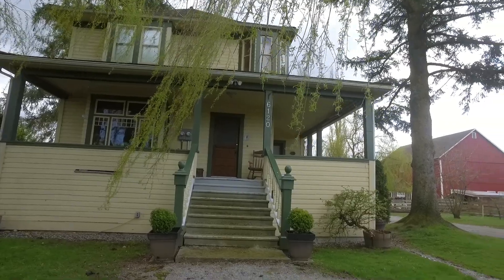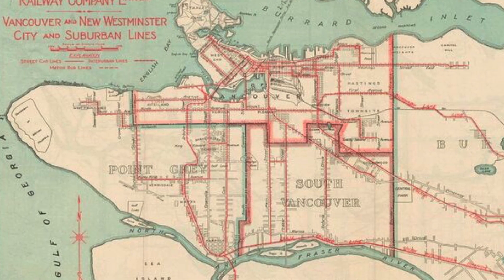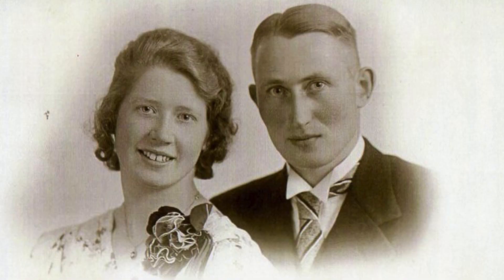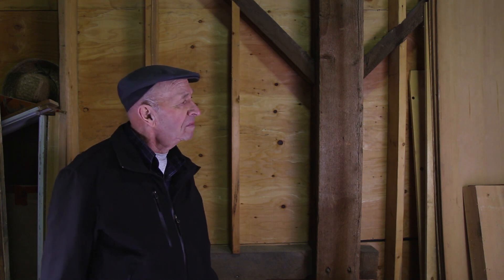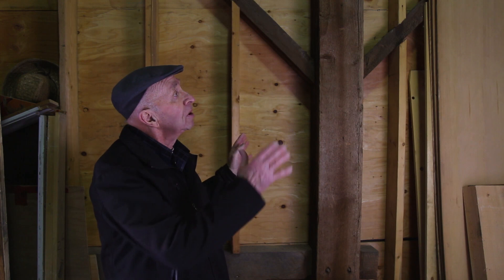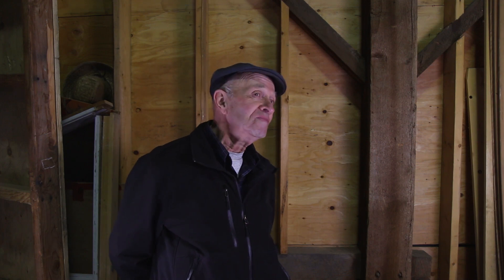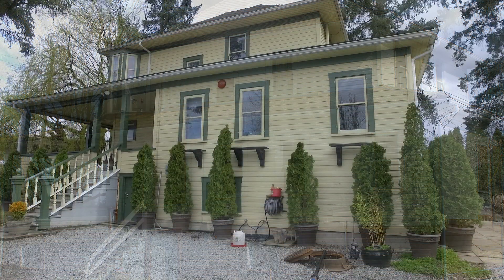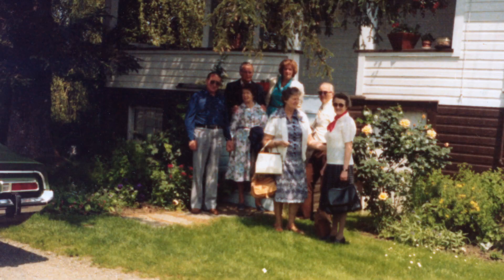Dixon House & Barn: A Century of Farming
Dixon House & Barn have been part of Langley's agricultural heritage for more than 100 years. An award winning restoration by the Langley Heritage Society is the focus of this story, produced by students at Brookswood Secondary School.

Produced by Backstreet Studios, Brookswood Secondary School, Langley and the Langley Heritage Society
Directing, Cinematography, Editing -- Harrison K. Merkl
Narration -- Liv Bernemann
Archival Images -- Langley Centennial Museum, Vander Vegte Family, City of Vancouver Archives and Township of Langley
Special Thanks -- Anja Ridder, Fred Pepin and caretaker tenants James & Gabby Krebs
Research, script, Music and Boom Operator -- Mark Forsythe